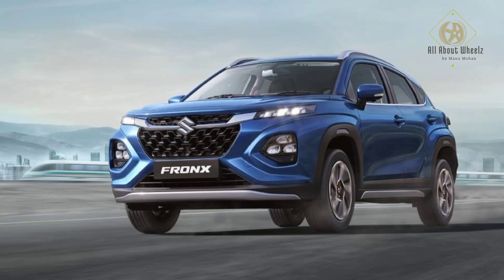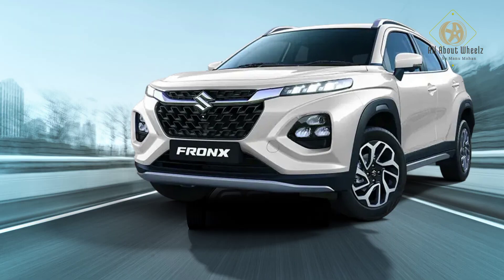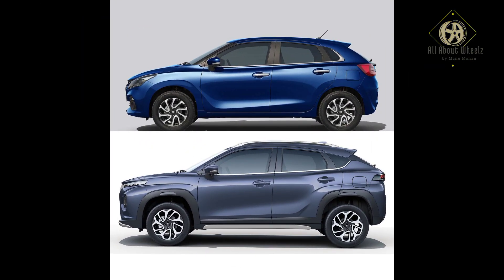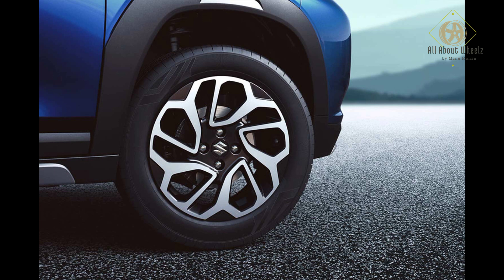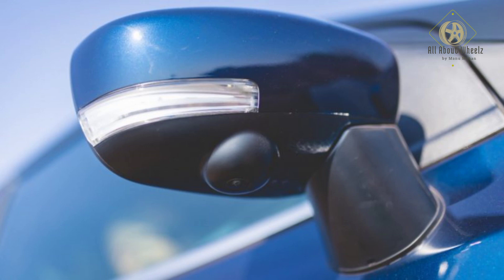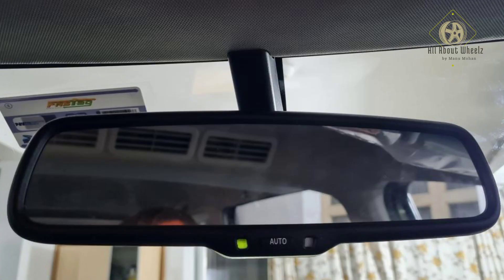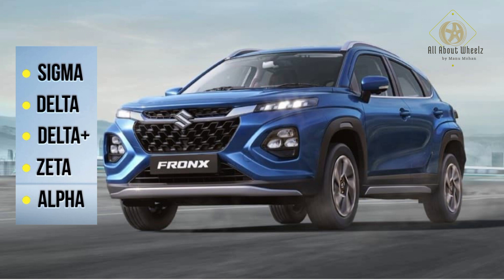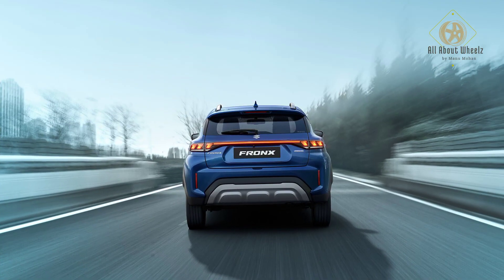Maruti Suzuki Fronx Details in Malayalam | Baleno inside?|മാരുതിയുടെ പുതിയ ക്രോസ്സ് ഓവർ ഫ്രോങ്ക്സ്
Maruti Suzuki's latest entrant in the crossover market is the Fronx which is based on the Baleno and after a long time, the 1.0 L Boosterjet engine is making a comeback in Maruti's portfolio. We tested each and every aspect of the new Fronx across all the terrains.